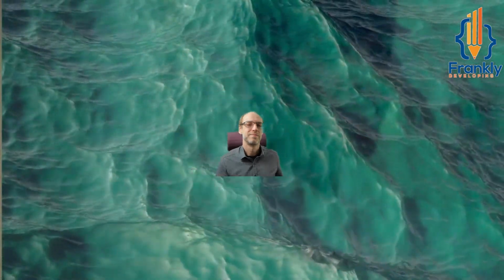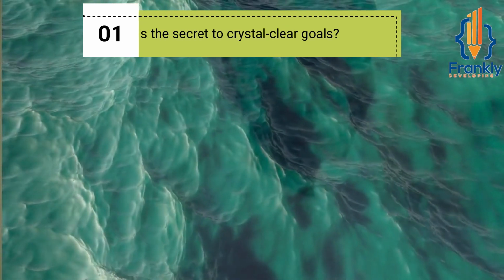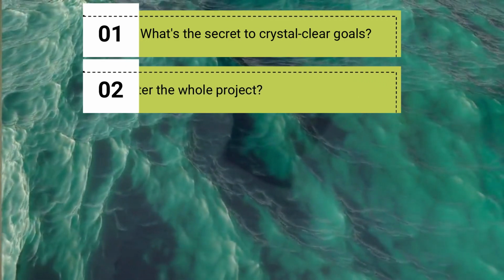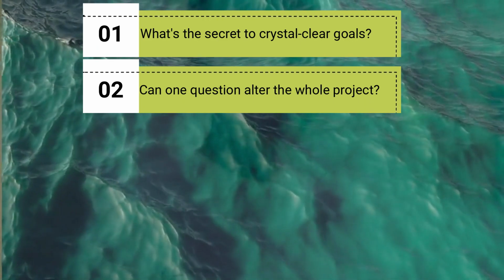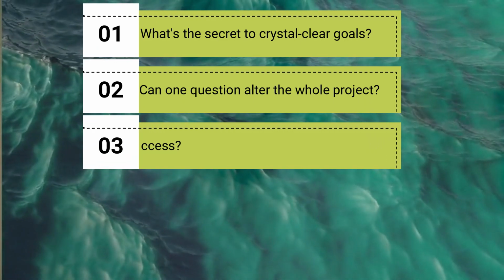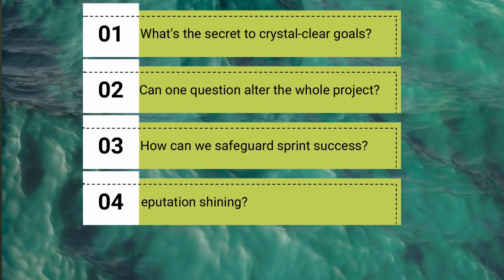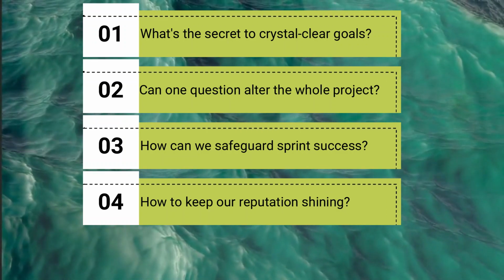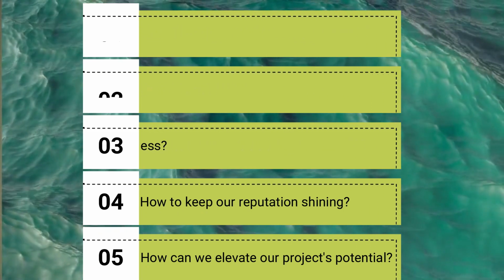Mastering Sprint Planning: 5 Tips for Successful Sprints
Dive into the world of agile sprint planning with our expert guide, designed to turbocharge your team's efficiency and project success. It is more than just a tutorial; it's a journey through the foundational principles and strategic insights that can transform the way you approach every sprint. Without giving away the gems we've packed inside, this video promises to challenge your assumptions, inspire innovative thinking, and equip you with the tools you need for exceptional sprint outcomes. From critical preparatory steps to fostering a culture of excellence and adaptability, we’ve got you covered. Ready to revolutionize your agile process? Press play and embark on a path to mastering sprint planning.

00:00 Intro
00:45 Challenges
01:40 Acceptance Criteria
02:40 Understand the Why
04:15 Prioritize Risk
05:55 Undercommit and Overdeliver
08:34 Involve Everyone